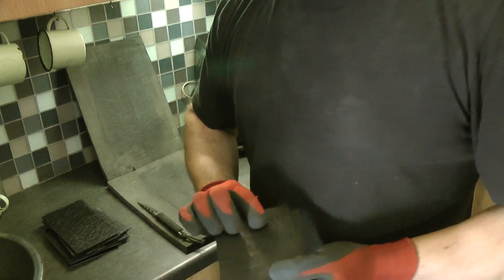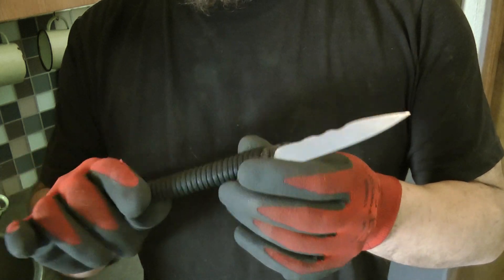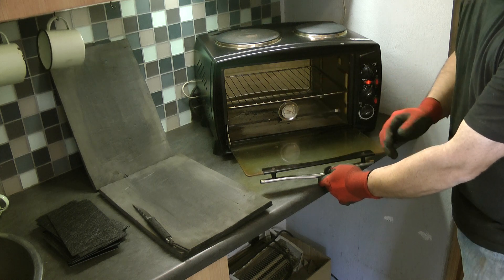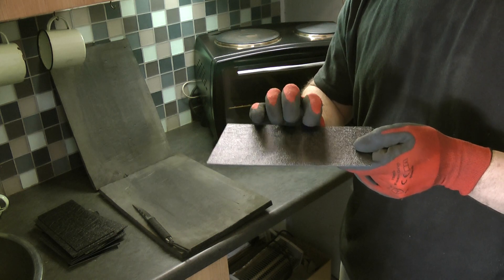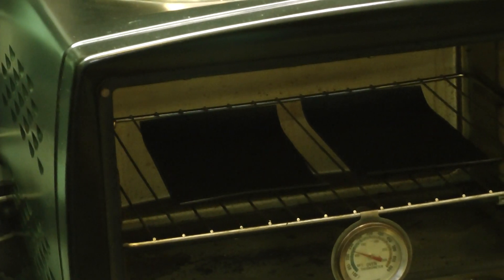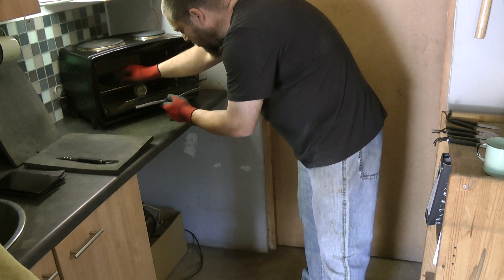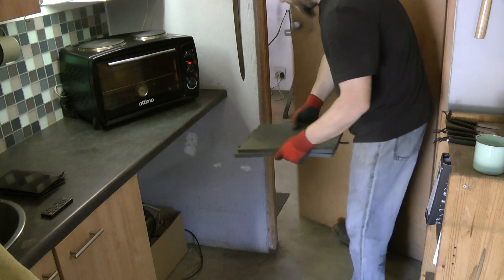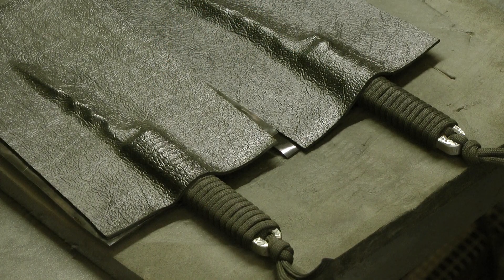Knifemaker Workshop Tip #41 - ABS / Kydex moulding - No press required!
Knifemaker Workshop Tip #41 - This video show the process I use when forming ABS / Kydex for some of my knives. I do not use a press to form the ABS / Kydex , but use my body weight. Quick and REALLY easy.